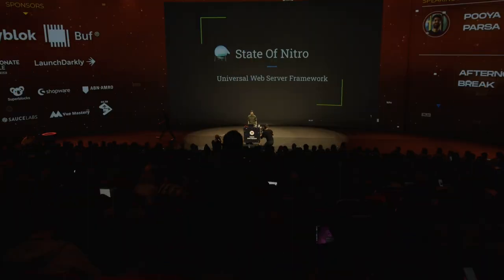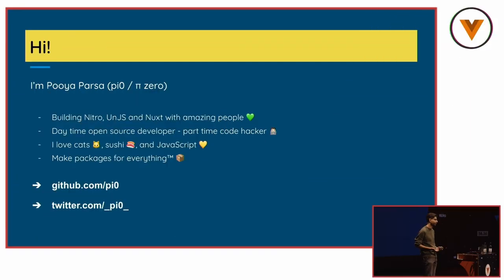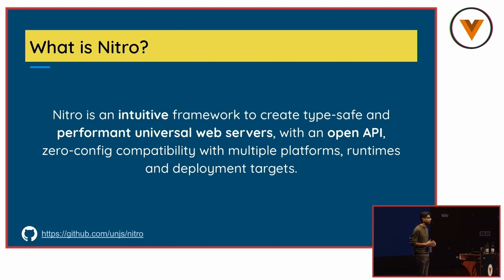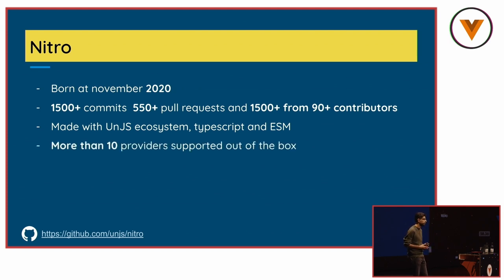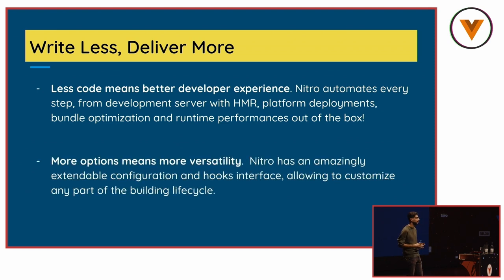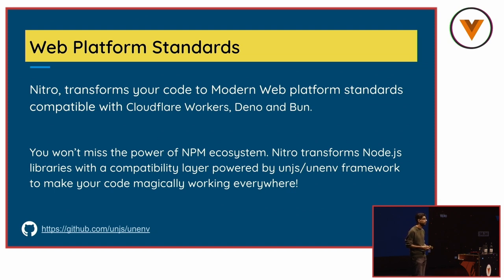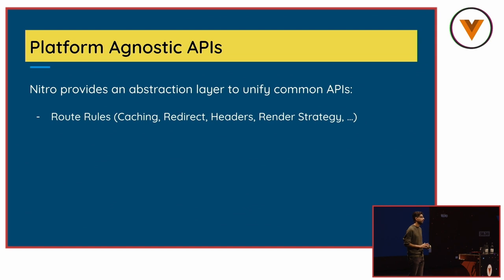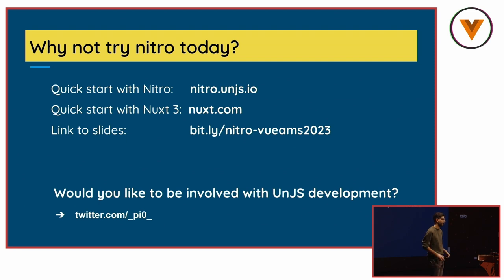Pooya Parsa - UnJS | Nitropack - Vuejs Amsterdam 2023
Nitro provides a powerful toolchain and a runtime framework from the UnJS ecosystem to build and deploy any JavaScript server, anywhere!
❯ 🐇 Rapid development experience with hot module replacement
❯ 😌 Multi-provider deployments with a single codebase and zero-configuration
❯ 💼 Portable and compact deployments without node_modules dependency ❯ 📁 Directory structure aware to register API routes and more with zero configuration
❯ 🤏 Minimal Design to fit into any solution with minimum overhead
❯ 🚀 Code-splitting and async chunk loading for fast server startup time
❯ 👕 TypeScript fully supported
❯ 💾 Multi-driver storage and caching layer
❯ 💰 Route caching and static pre-rendering with built-in crawler
❯ 🐱 Hackable to extend almost any part of nitro using options
❯ ✨ Auto imports for lazy folks and a tidy minimal codebase
❯ 🏛️ Best-effort compatibility for using legacy npm packages and mocking Node.js modules